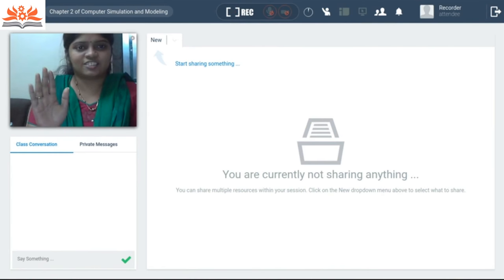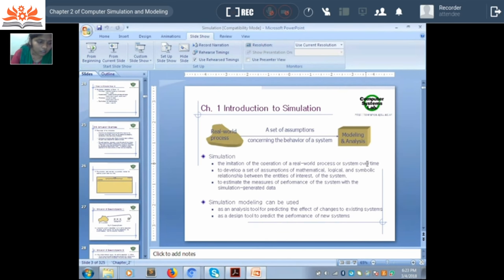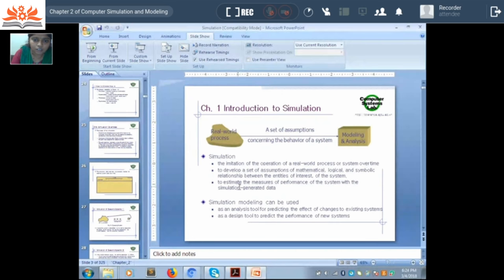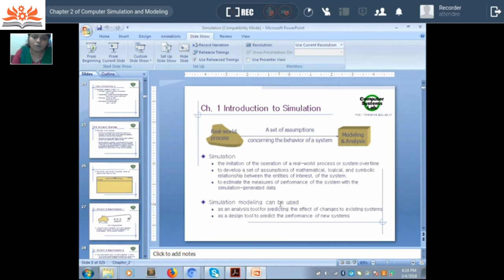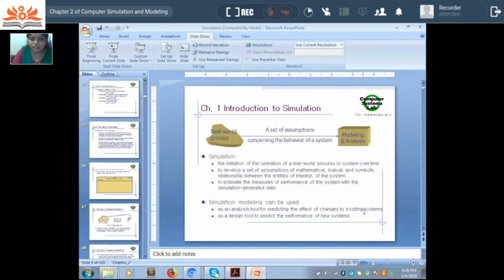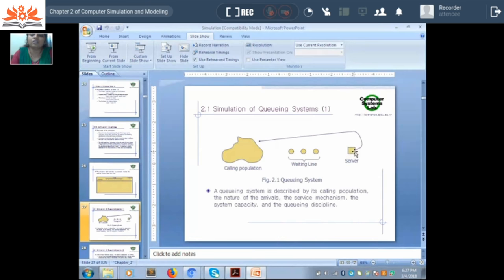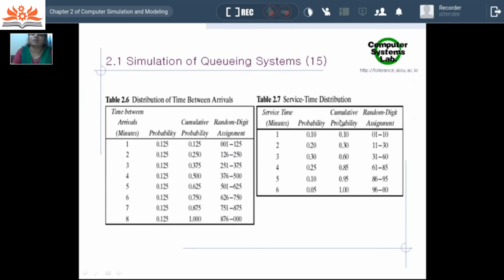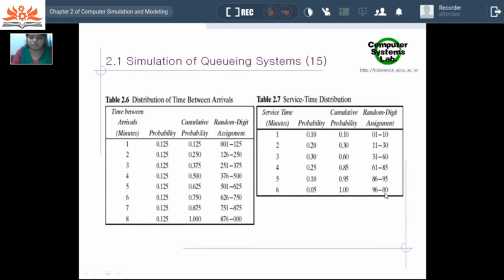Computer Simulation and Modeling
Computer Simulation and Modeling By Prof. Amruta Pokhare